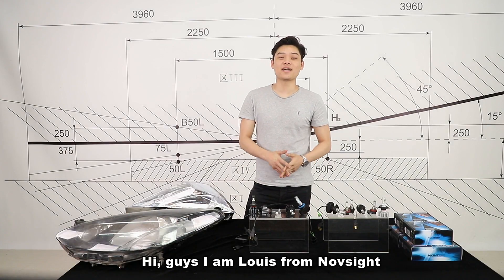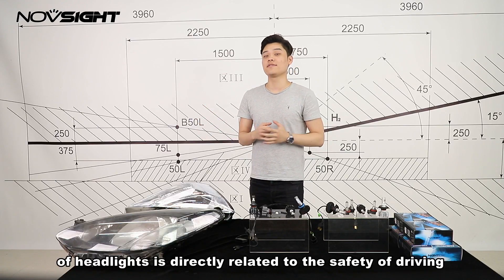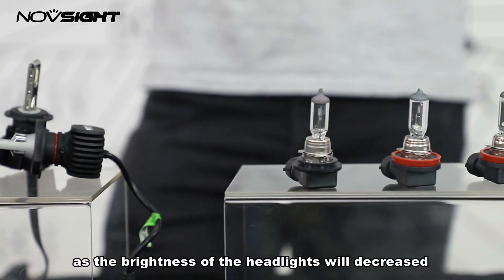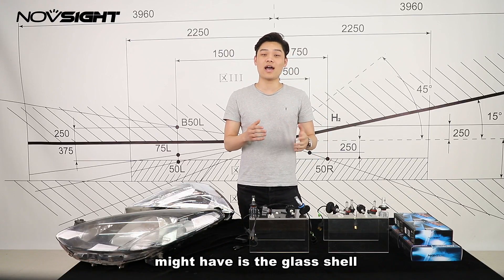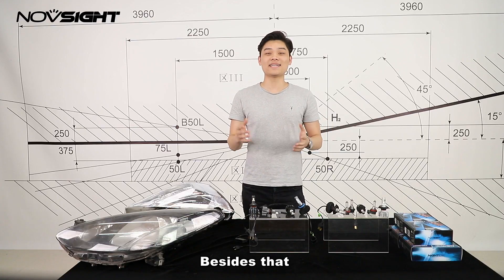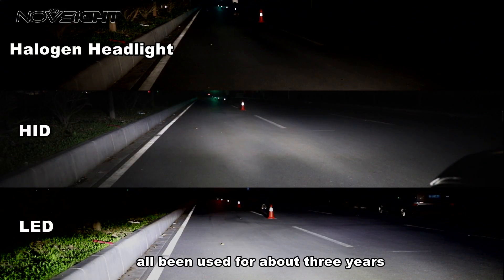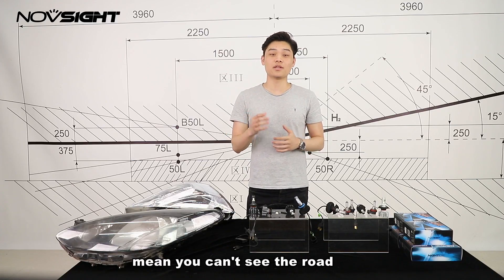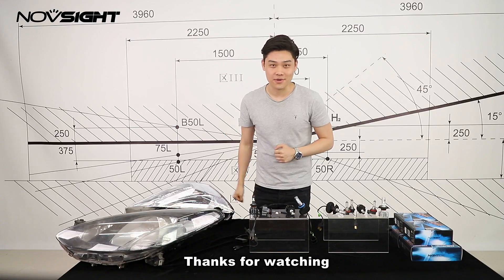EP1 | When and why you need to replace your old Halogen headlight bulbs to LED Bulbs ?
Novsight  Teach You when and why you need to replace your old headlights.
With the increasing popularity of vehicles, The incidence of traffic accidents become higher and higher, especially at night. Therefore, we consider it is extremely important while driving at night as the lighting condition of headlights is directly related to the safety of driving. According to statistics, 60% of accidents are caused by poor sight and mainly because the blurred vision at night time driving.